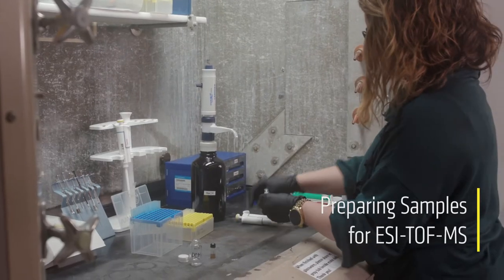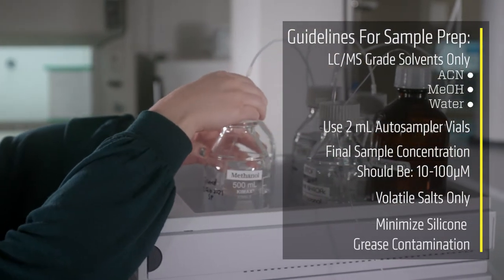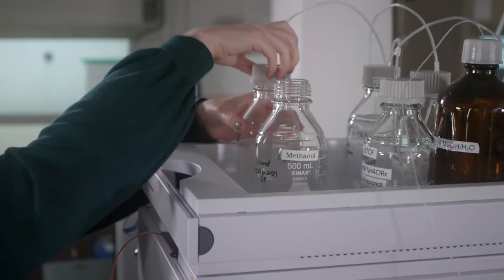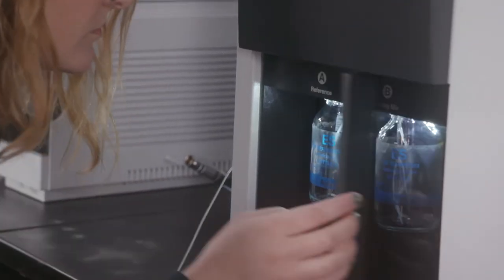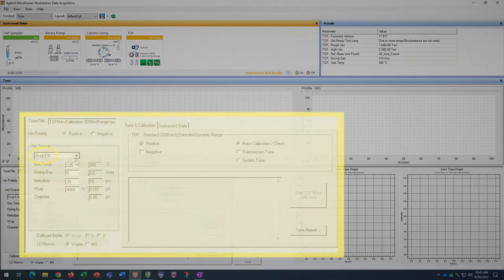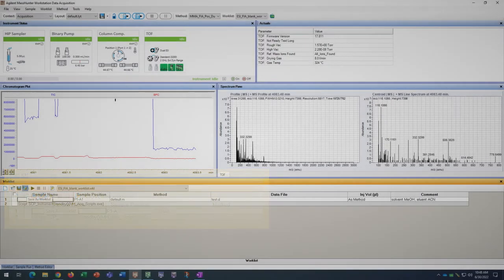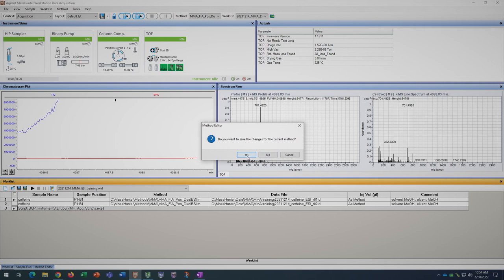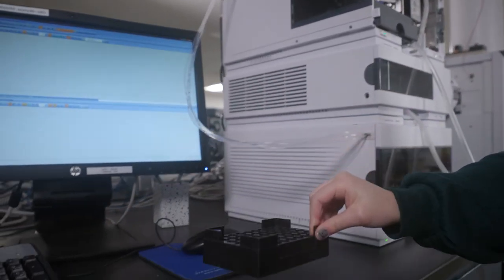Agilent 6230 LC/MS: ESI-TOF Sample Prep and Instrument Operation